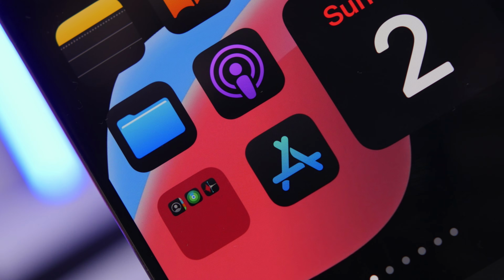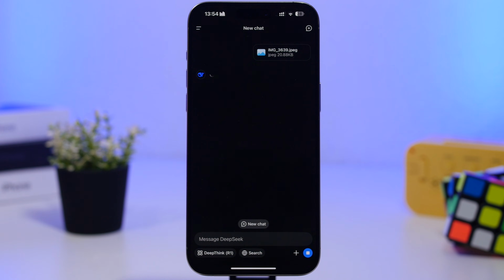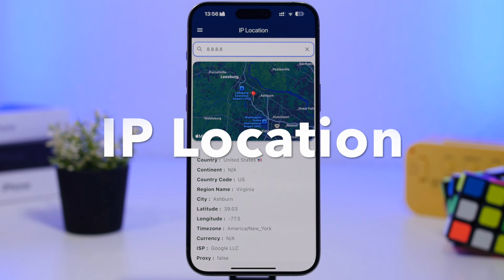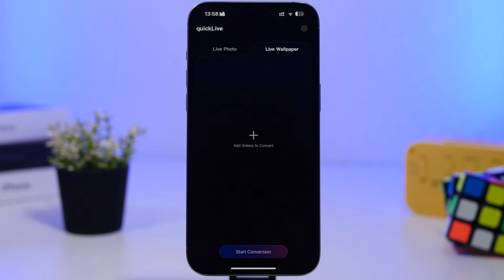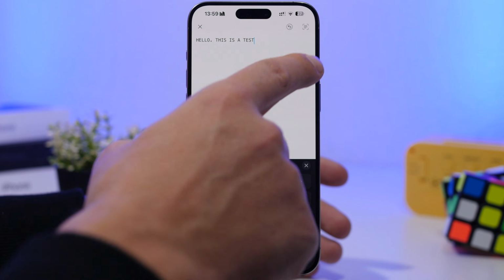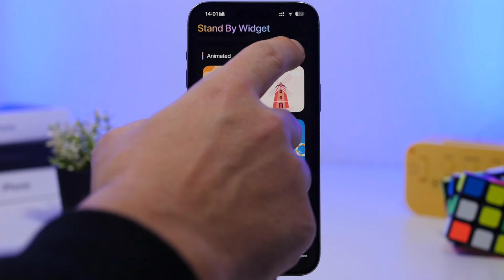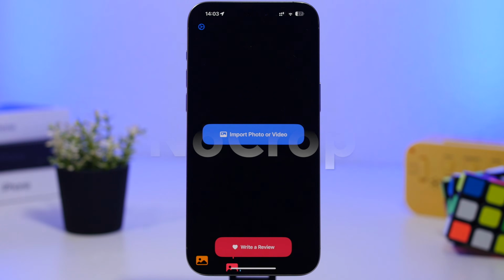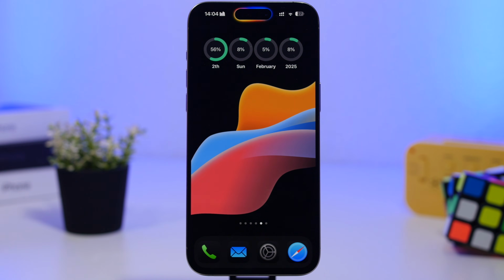Apps You MUST HAVE on Your iPhone - February 2025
Best iPhone apps you must have in February 2025.

Some awesome new iPhone apps that you must download on your iPhone in February 2025, these are some of the best new apps released for iPhone that you should try out on your device this month.

DeepSeek 0:00
Clockwise 1:55
IP Location 2:43
PDF 3:09
QuickLive 3:46
BeText 4:42
Widgets 6:03
PerfectDay 7:18
No Crop 7:57
TimeFlow 8:39